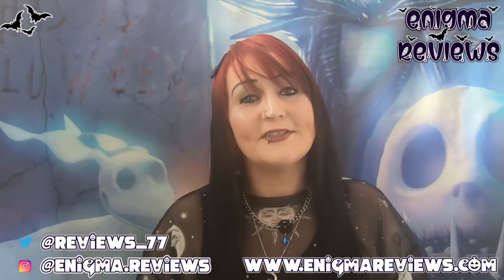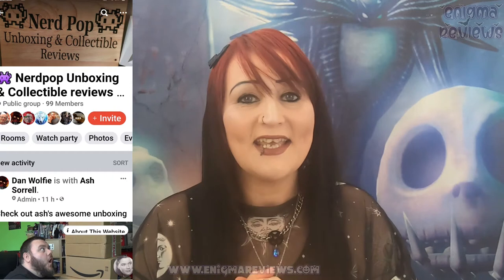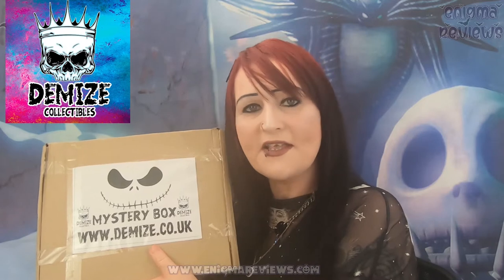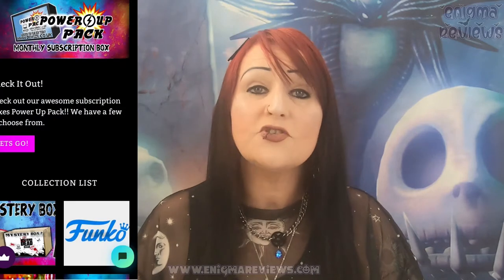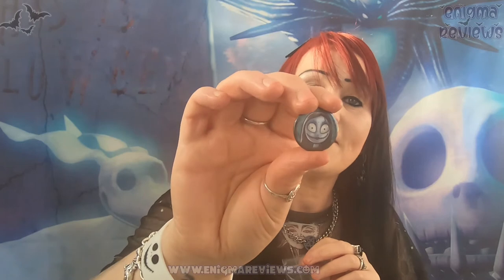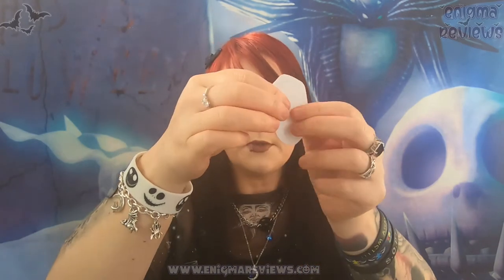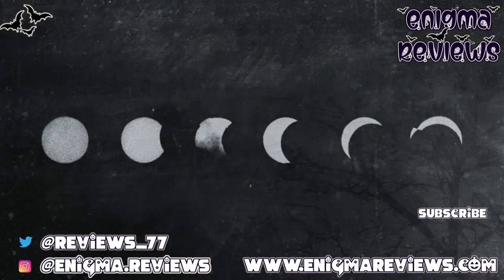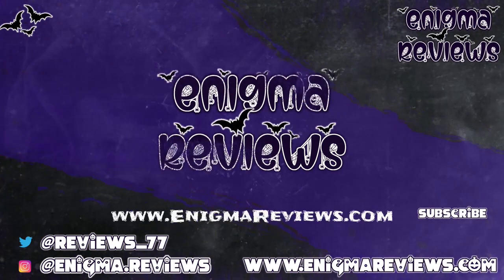Demize Collectables/Family Mystery NBC Box worth it well watch it?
Demize Collectables
Demize Collectables/Family have been in business for 11 yrs starting at the markets in York to finally plunge into the world of comic con. Beth and Paul are a married couple with 4 boys they are the Demize family they all collect and all love geeky items and memorabilia. have everything from Mystery themed boxes £14.99 and also different payment platform boxes, they sell clothing and accessories, trade-ins and so much more amazing things why not go check them out you will find all their information inc Dan's pages in the Links Box

Codes
+ Bloopers
+ High Resolution Photos
+ Polls
+ Early Access